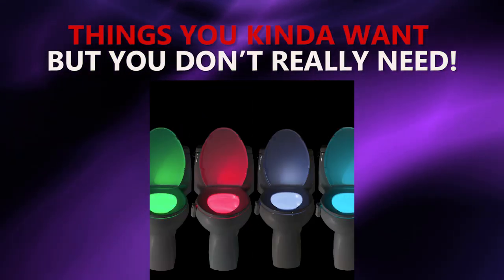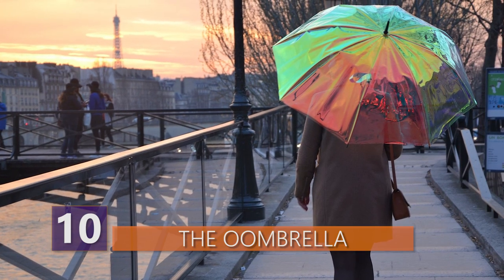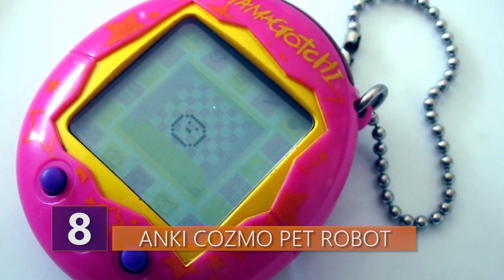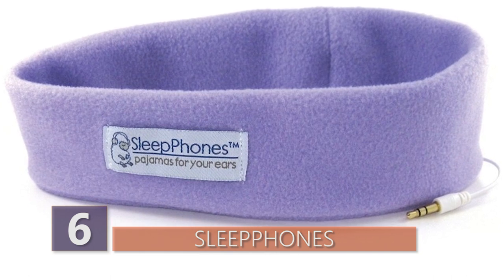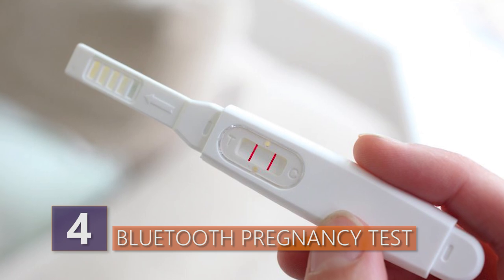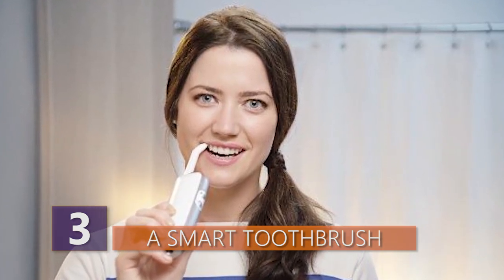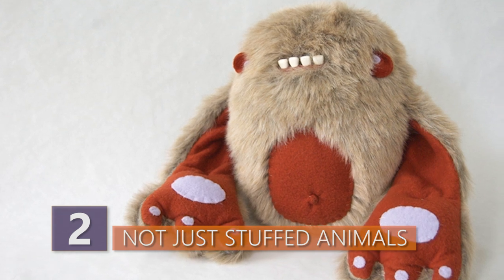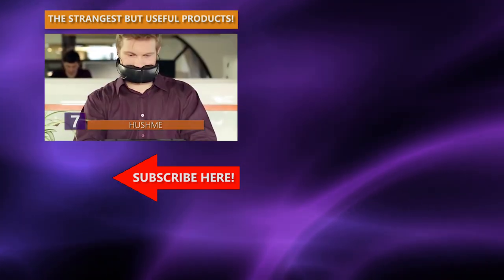Things You Kinda Want But Don't Really Need!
What are some things you kind of want but don't really need?  How about a stuffed bear with a mouth on the back?  Or do you wanna ball out with a mechanical belt buckle?!  Find out about all the coolest things you might want, but you don’t really need in this video!

Here are a few things you kinda want to have but don’t really need!

11 – The GlowBowl
The glowbowl is sold as quote, “the highest quality toilet light” on the market that should “solve all your nighttime bathroom problems”. I don’t even wanna know what type of problems there might be in the world but let’s just assume they’re referring to the problem of turning on the lights that causes you to go temporarily blind in the middle of the night.
Apparently, this thing is quite popular on Amazon – it’s cheap enough so people buy it. If you ever decide to buy a thing like this, you’ll just need to attach it to your toilet bowl, pick one of the seven colors it has and let it work its magic. It’s motion-activated and it’ll turn on by itself once you approach it.  But the best part of it? You can select the carousel mode – an option that will rotate the colors every four seconds!

10 – The oombrella
The oombrella is a smart connected umbrella. It includes a broad suite of environmental sensors that can send notifications to your smartphone. The device allows users to receive real-time weather notifications, and even retrieve a lost umbrella through Oombrella’s community of users.
Oombrella features a set of Kevlar ribs so that the umbrella can withstand high winds and heavy rain without damage. Down below, the handle is made of strong plastic to ensure that the sensor capsule is completely waterproof. Oombrella’s magic is all packed away inside this capsule, where all the sensors are included to measure temperature, pressure, humidity, and light.
If you happen to stray away from your oombrella – at around 100-130ft – it’s nice enough to let you know about it through your phone, which makes it almost impossible to leave it somewhere if you actually set that alert up. That is, as long as you don’t have the habit of forgetting your phone as well.

9 – Not your conventional alarm
For all you chronic snoozers out there, this one’s for you!  It’s called the Ruggie, and it’s basically a rug with an alarm built in. The only way to silence the alarm is to get up and plant your feet on it for three seconds. By that time, you’re already out of bed, so you may as well start your day.
Apparently, the lack of a snooze function should help you feel more optimistic, be more productive and get more out of life. Isn’t that what we ALL WANT?! There’s certainly something to be said for not hitting snooze five times in a row and then having to rush to get the things you need to get done, done!
All you gotta do is set the Ruggie to the time you need to get up, and it’ll make sure you’re outta bed and ready to go right on time. You can also choose from a range of alarm sounds, so it doesn’t have to be that annoying beep. Besides that, Ruggie can be your life coach as well – it can play customizable sounds straight after the alarm has ended, such as motivational messages.  Hey, this is actually something I REALLY want!

8 – Anki Cozmo Pet Robot
The Anki Cozmo Pet Robot is a self-aware robot. Not that it can do much but it’s cute, smart, and absolutely fun to look at – think of it as a futuristic version of the Tamagotchi, the digital pet of the 90’s. C’monnnnn this thing is actually pretty cute!
The beauty of Cozmo the robot is that his personality changes the more you play and interact with him. He explores the world and learns.  For example, it can learn that the edge of the table is a no-no territory, or that you’re actually a human, and so on. You can also listen to him making weird sounds that’ll pretty accurately let you know what Cozmo is up to.
To keep Cozmo happy and healthy you’ll need to play and interact with him.
However, you can’t forget about Cozmo the same way you used to forget about your Tamagotchi – the robot comes with an app that sets reminders for you!